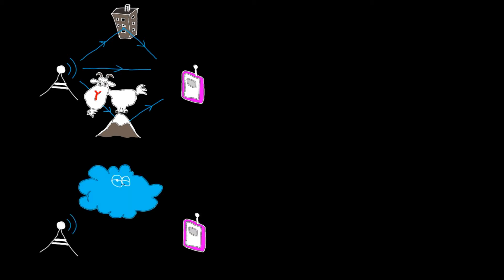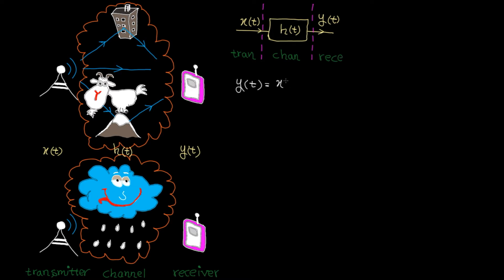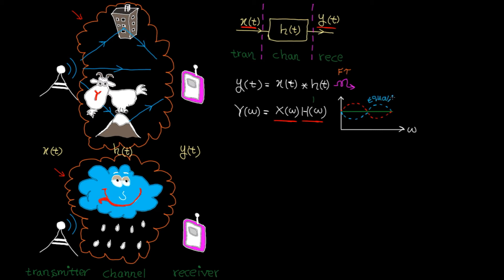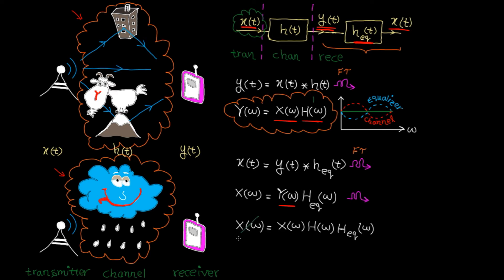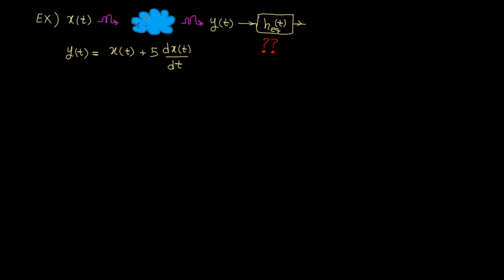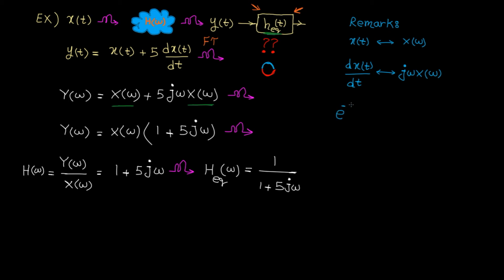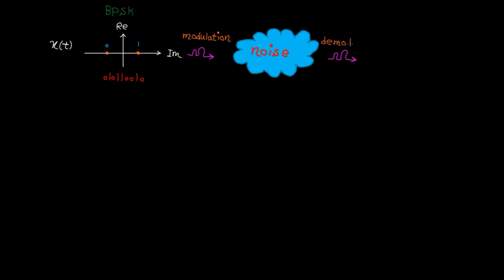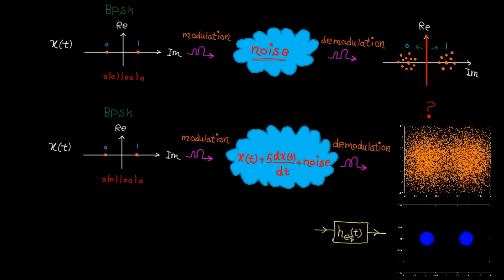Frequency domain – tutorial 11: equalization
In this video, we learn about equalization technique which is used in communication systems to compensate for the destructive effect of the channel between transmitter and receiver. The following materials are covered:
1- how communication channels can mess with the transmitted information
2- how equalization can provide compensation for the channel
3- how to design an equalizer
4- the math behind equalization
5- a simple application of equalization in a simulated communication system